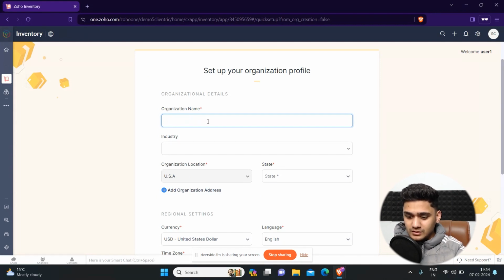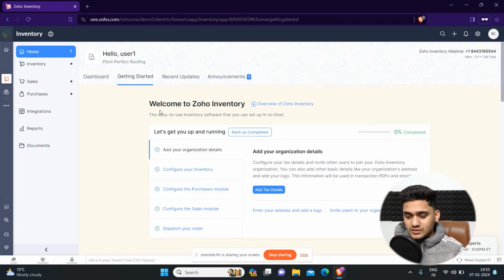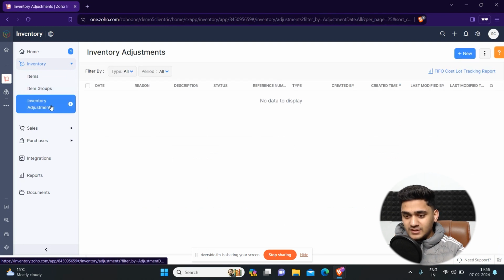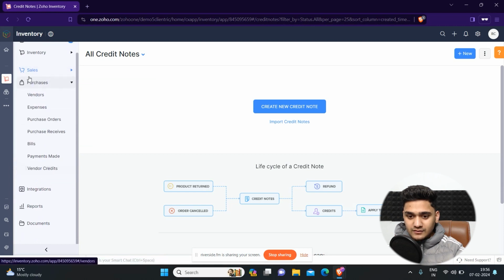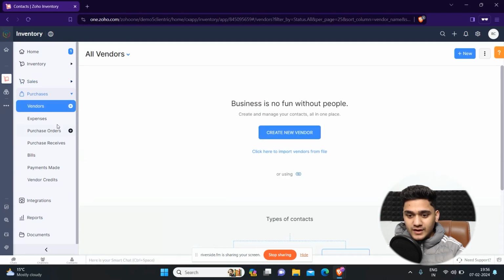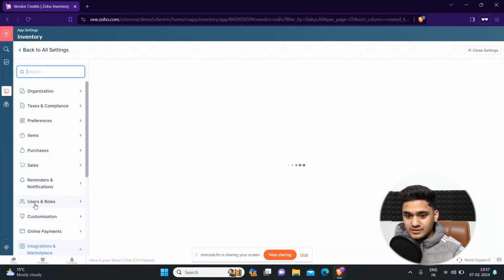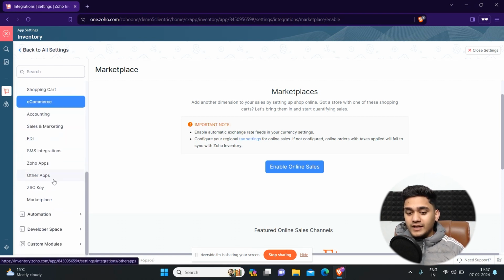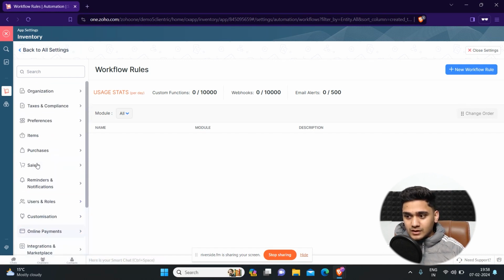Zoho Inventory: Overview | Part: 1 | ZOHO Tutorial Series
📦 Ready to revolutionize your inventory management? Welcome to Part 1 of our ZOHO Inventory Tutorial Series - "Embark on Your Inventory Journey!" 🚀✨ In this comprehensive tutorial, we're diving into the dynamic world of ZOHO Inventory, providing you with the foundation to streamline your inventory processes like never before.
By the end of Part 1, you'll be equipped with the knowledge and tools to embark on your inventory management journey with confidence, setting the stage for success in subsequent parts of our tutorial series.
Watch now and take the first step towards inventory excellence with ZOHO Inventory! 🌐📦🚀